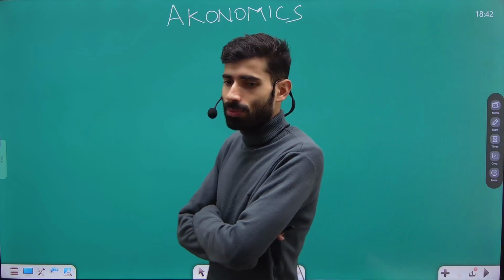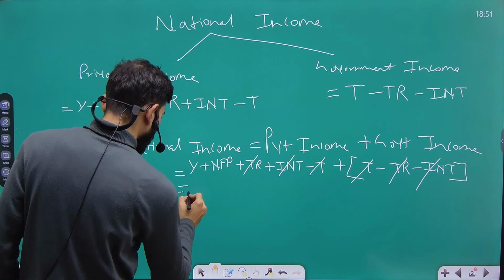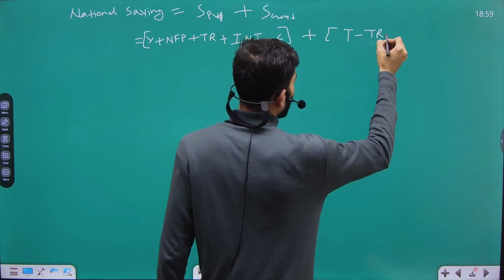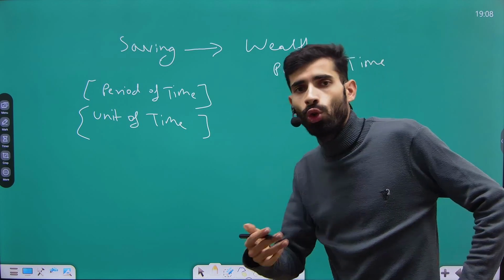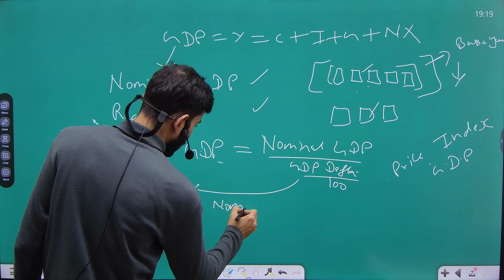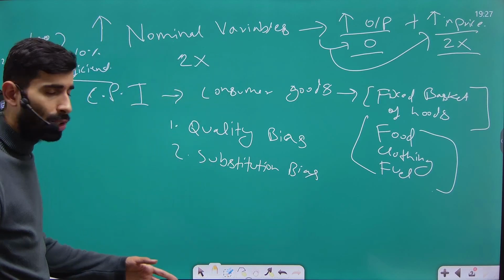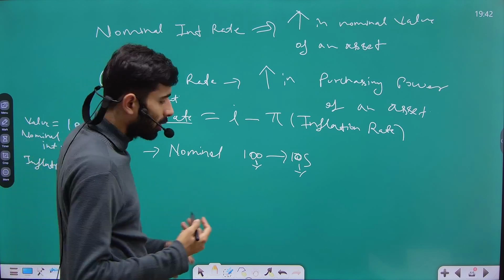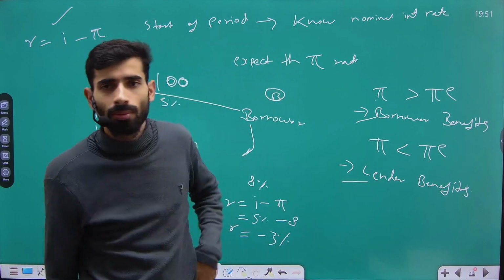Macroeconomics | Akonomics | Economics | BA (Hons) Eco | BA(P) Eco | Sem-2 | DU | Manish sir | Lec-2